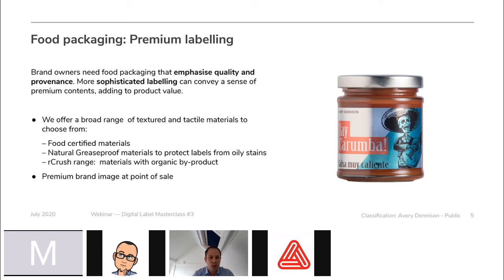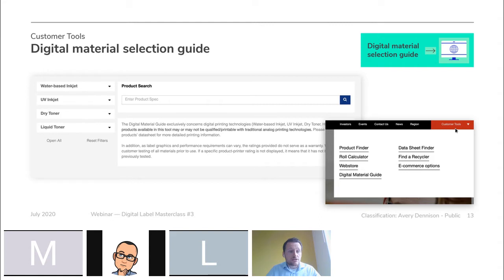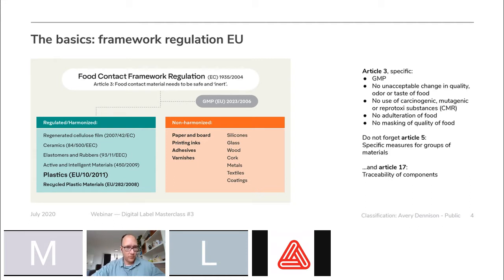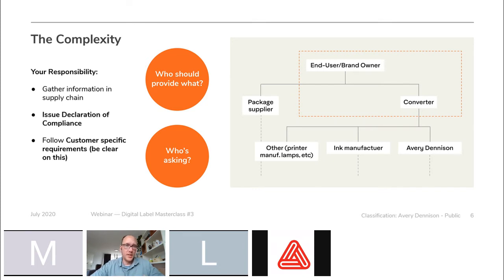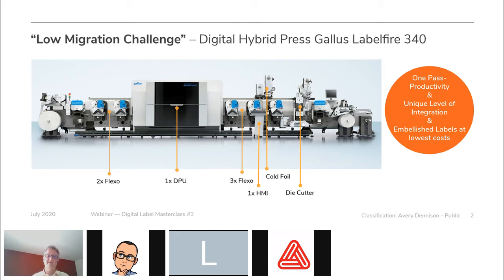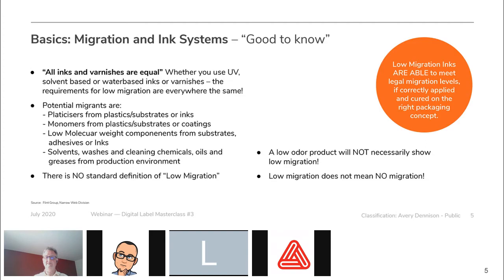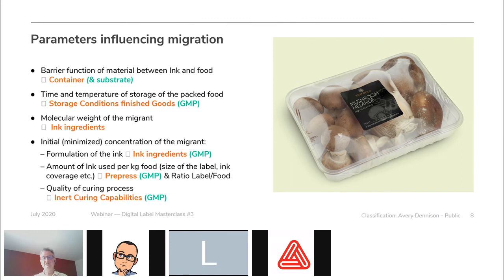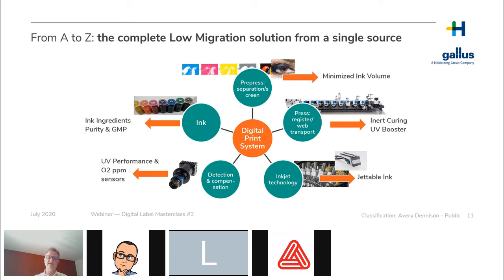Digital Label Masterclass #3: Printing Food Labels with Hybrid Digital